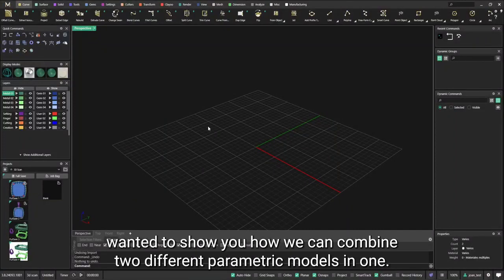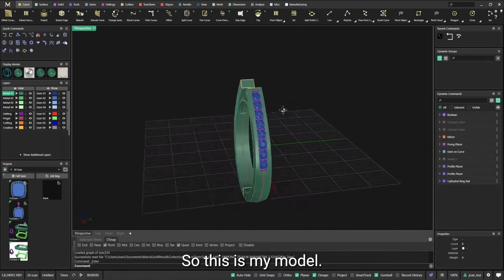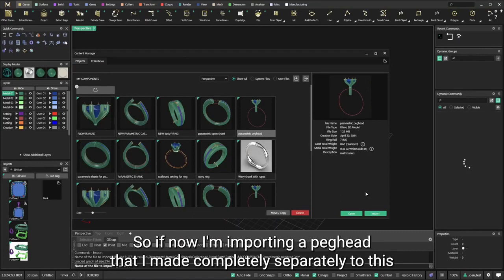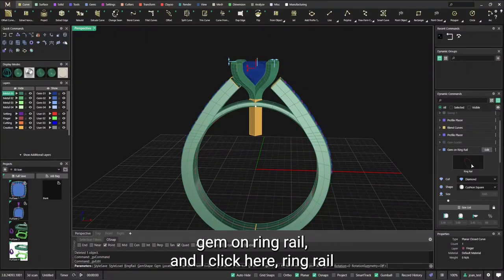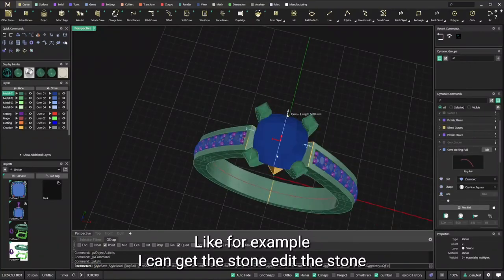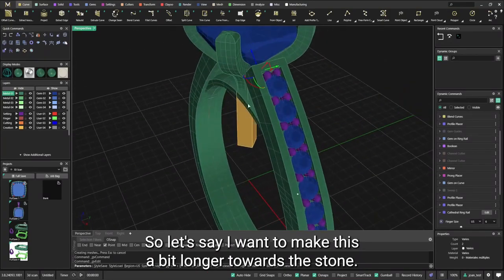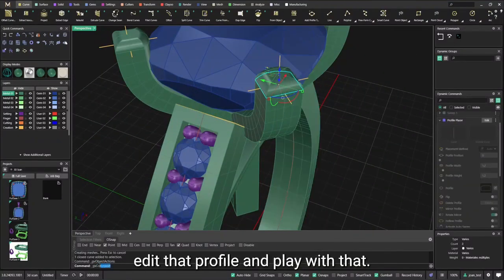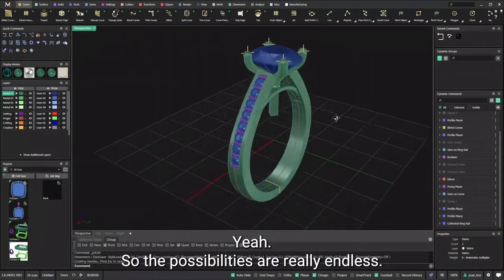MatrixGold 3.8 Amazing parametrics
In diesem Video zeigen wir Ihnen, wie Sie Ihre eigenen MatrixGold-Kollektionen erstellen und kombinieren.

In this video, we show you how to create and combine your own MatrixGold collections.